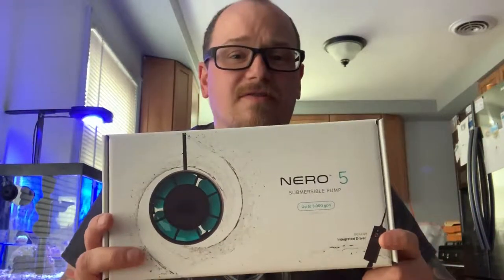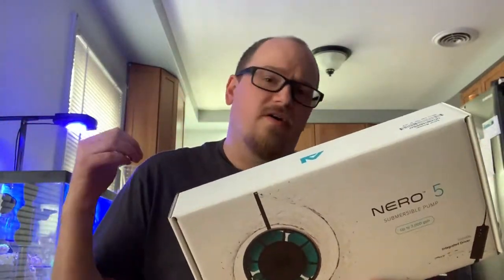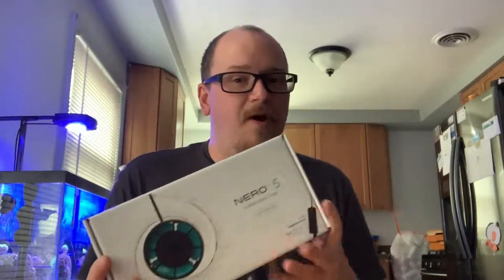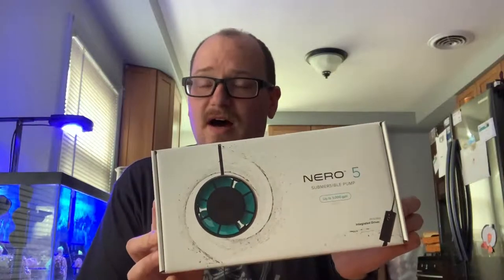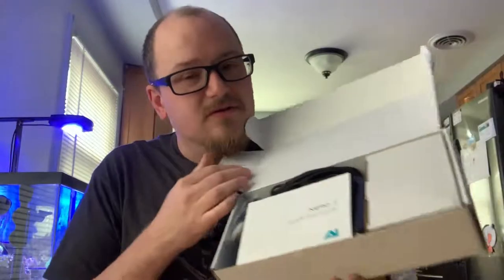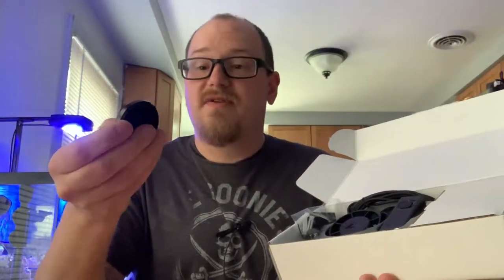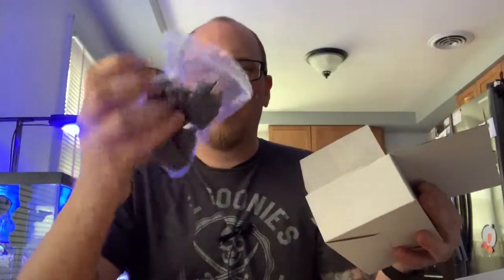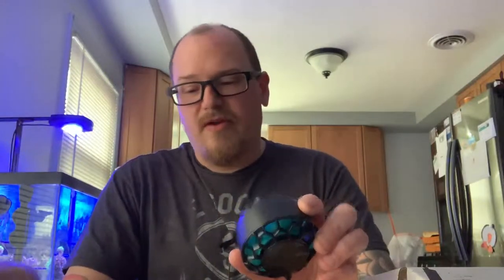AI Nero 5 Unboxing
Unboxing and taking a quick look at the Nero 5 pump from Aqua Illumination.